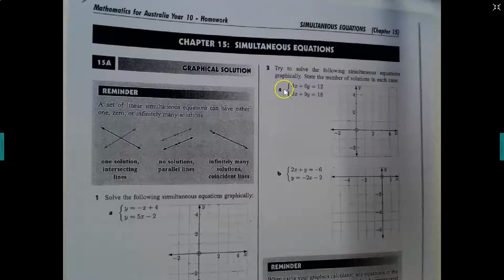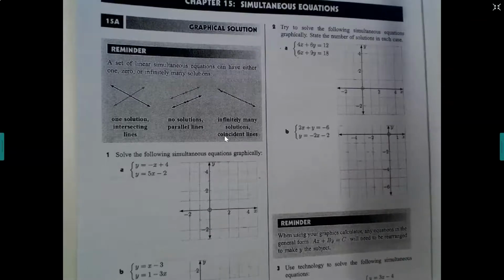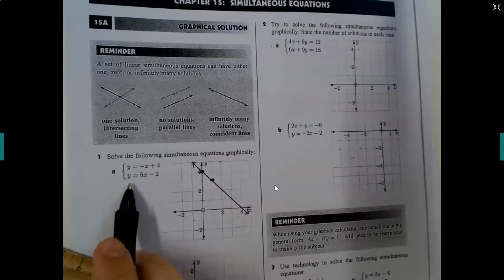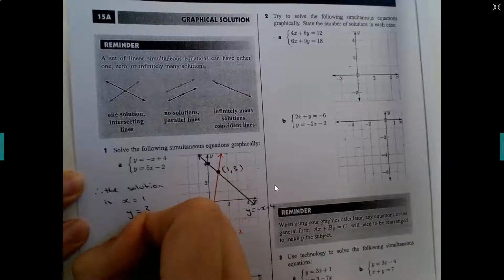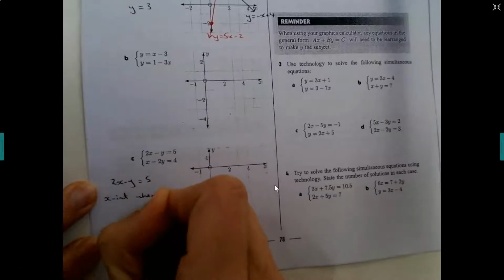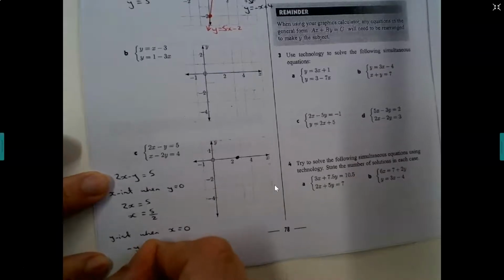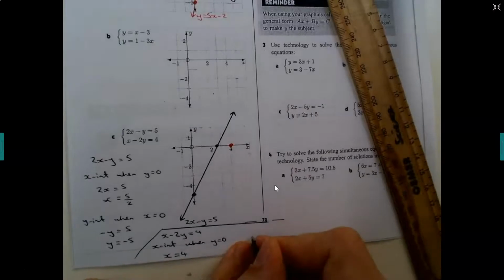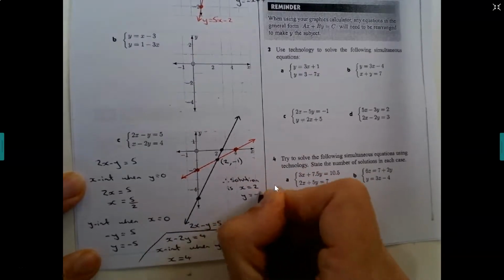Solving Simultaneous Equations Graphically (10 Maths)